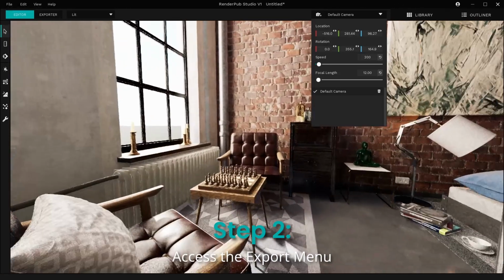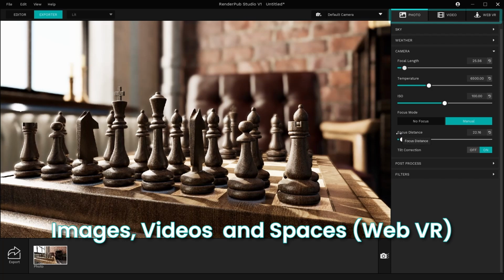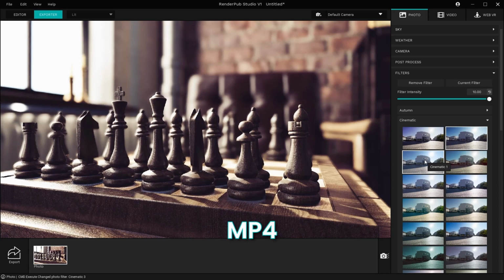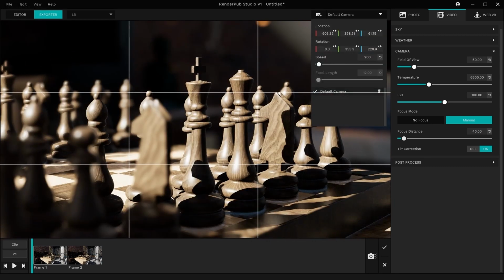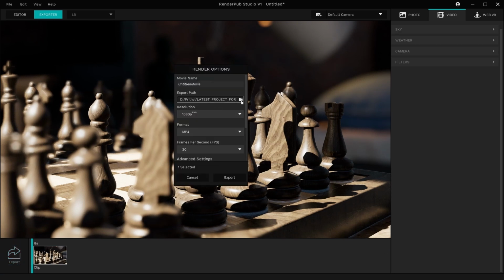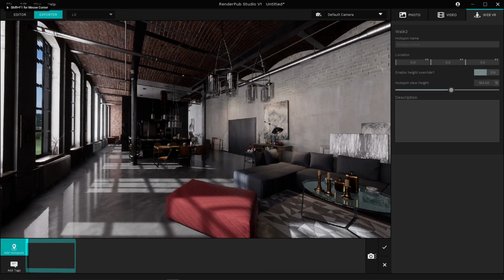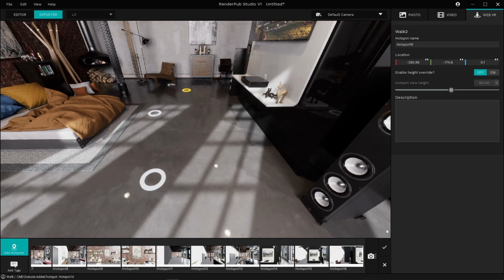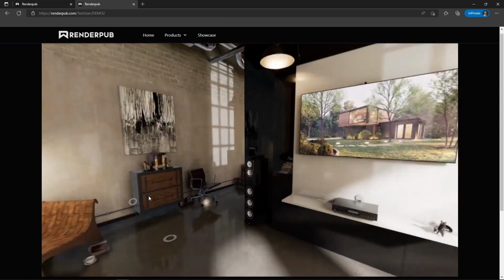Renderpub Studio Export Wizardry: Unleash Your Creativity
Unlock the full potential of Renderpub Studio with our comprehensive video tutorial on exporting your projects. Whether you're a seasoned pro or just starting out, this step-by-step guide will teach you the ins and outs of the exporting process, ensuring your work shines on every platform. Elevate your projects with Renderpub Studio, and start exporting like a pro today!